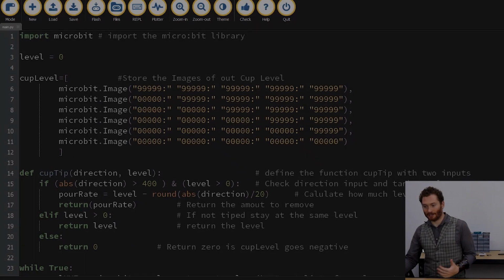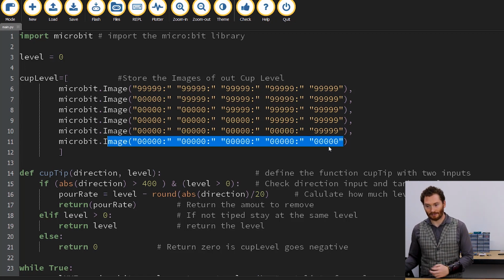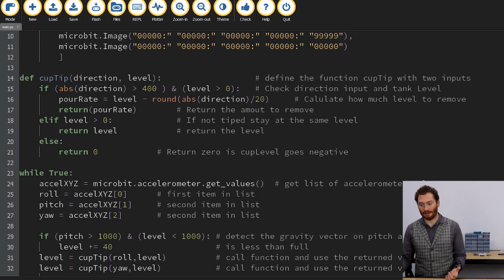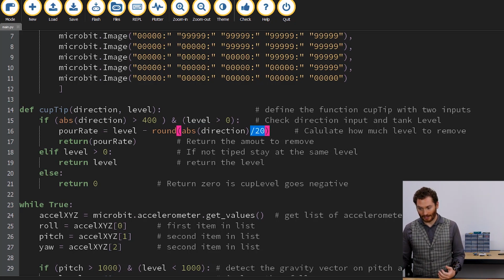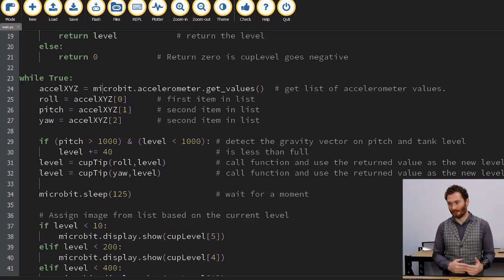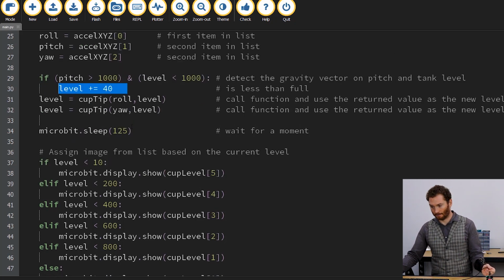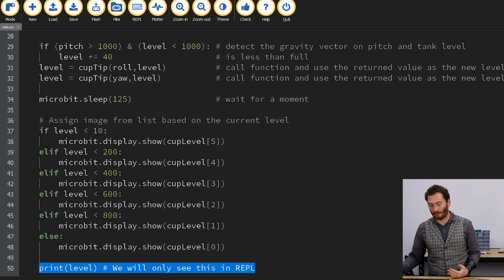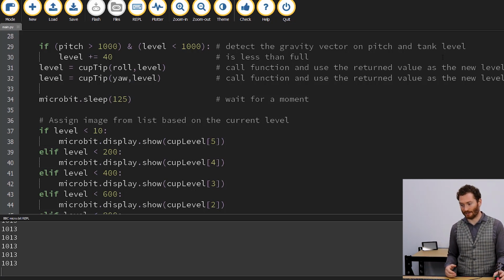MicroPython for Micro:bit - Onboard Sensors and How to Write Functions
The micro:bit has some sensors built into it, not all MicroPython boards come with sensors built in but many do, and the way that we interface with them is in most cases the same.  The first step is to import the required library then use that library to grab the data from the sensor.

We are also going to look at some more python constructs the list and the function. Lists store a collection of variables under the same name and can be indexed conveniently. A function is a block of code we can call at any time.

The great thing about working with built-in sensors and outputs is that we do not need to wire up any circuits to make this work.